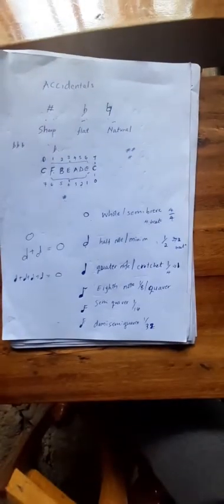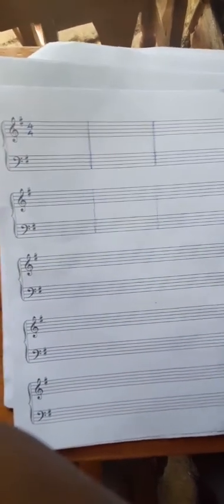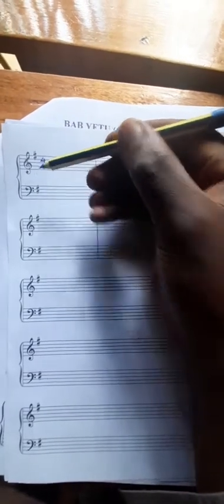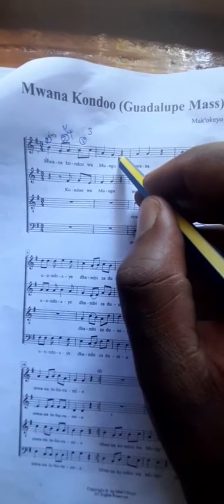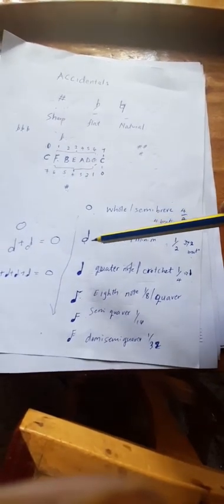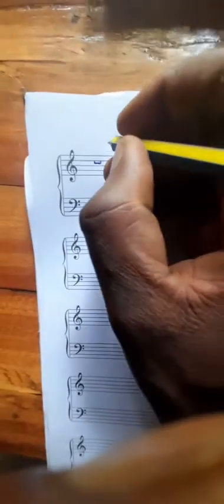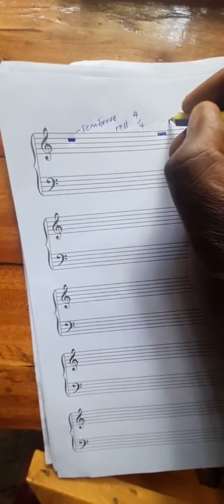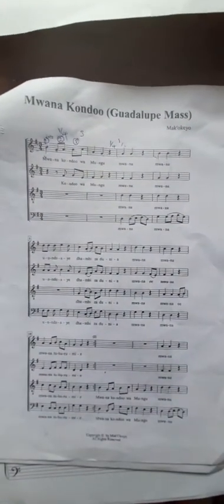Time signature and rests in Music.Lesson 3 of learning music notes with Reginald Shikanda